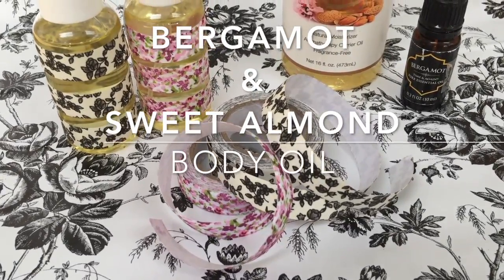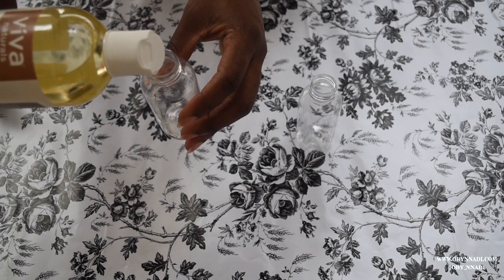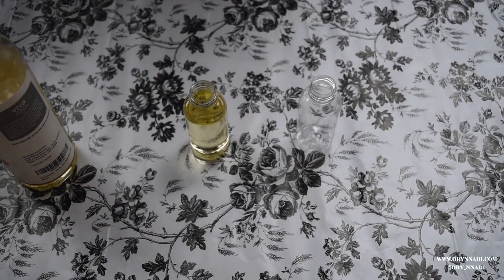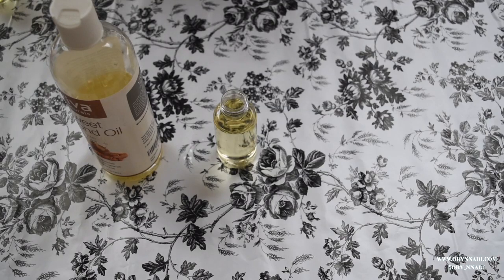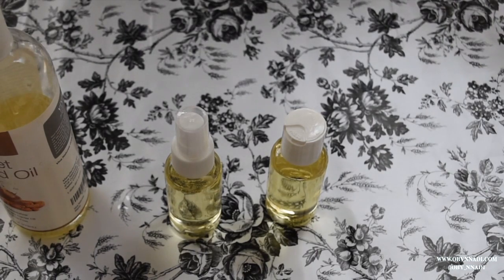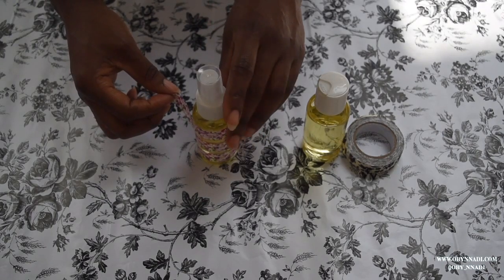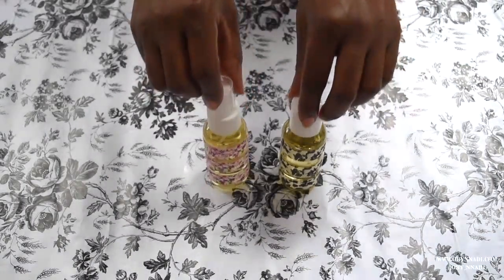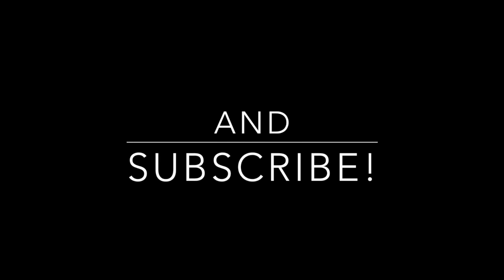DIY: Bergamot & Sweet Almond Body Oil I Oby Nnadi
In this Let's Create Series, We will make a Bergamot and Sweet Almond Body Oil

Here are the items that you'll need:

Bergamot Oil
Sweet Almond Oil
1 or 2 travel size bottles
Patterned or Decorative Tape
Glue Gun